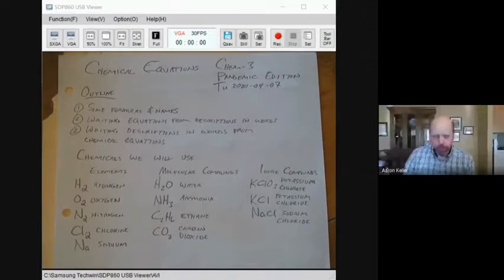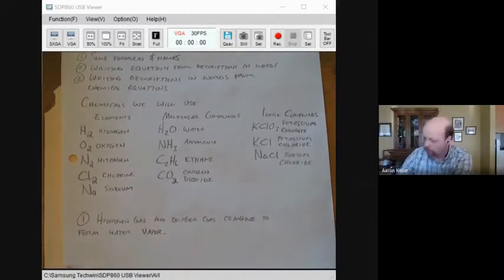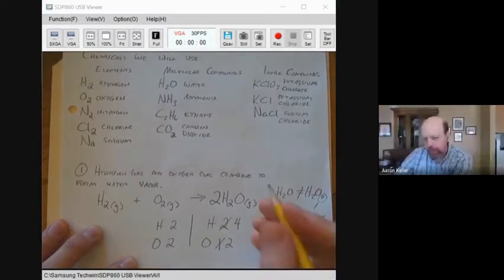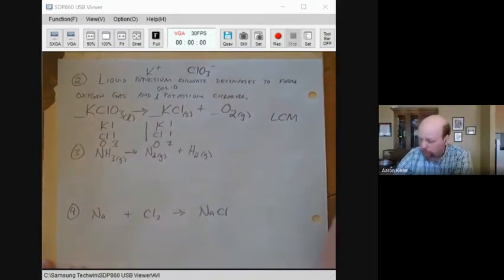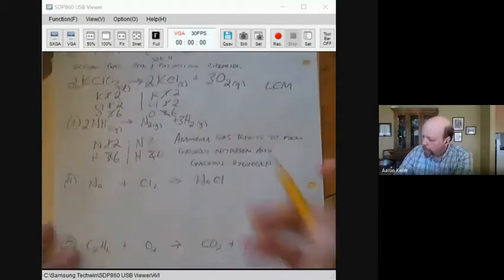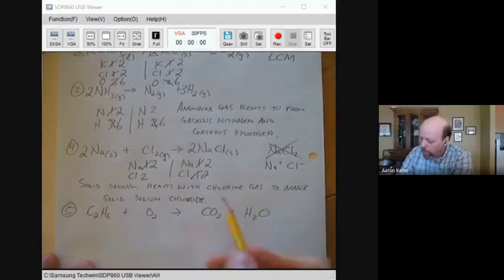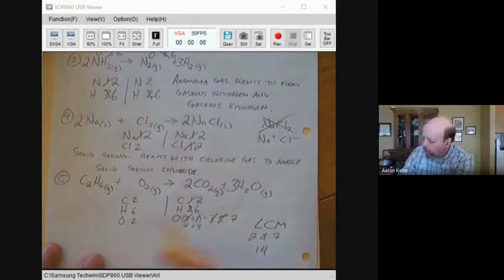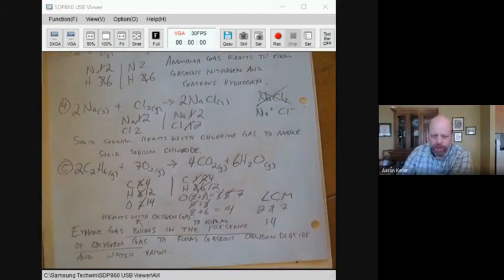Balancing Equations and Writing Descriptions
In this recording made using an online video meeting tool (forgive the poor quality video/audio, please) I discuss how to write chemical equations using descriptions in words. I also review how to balance chemical equations. Finally, I give a few examples for how to write descriptions in words for balanced chemical equations given in symbolic form.